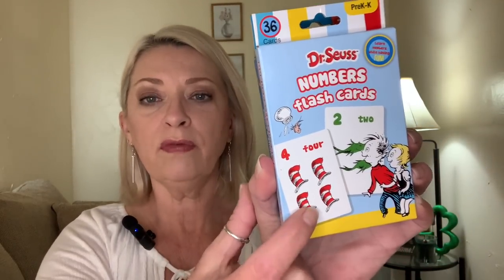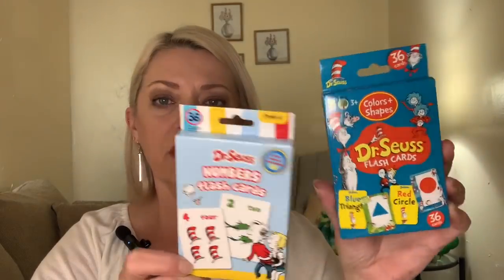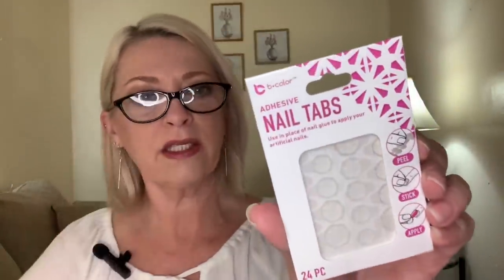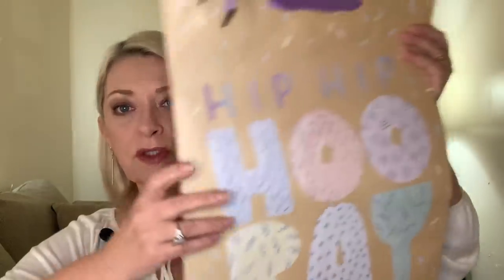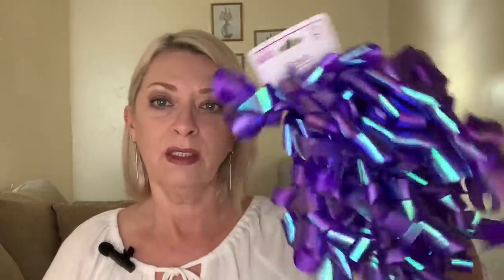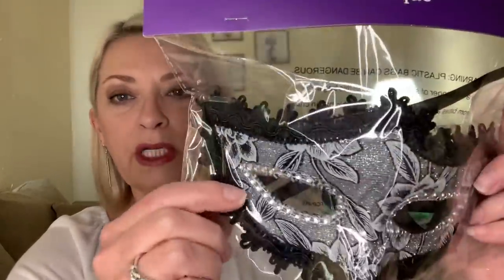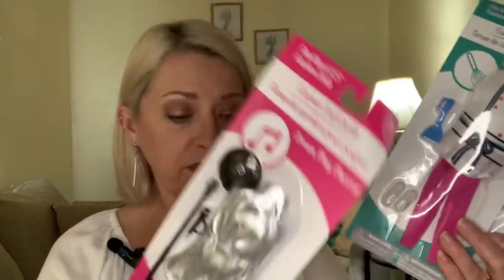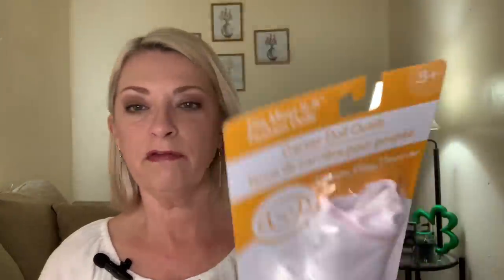DOLLAR TREE HAUL | They’re Back! | I Love The DT! 🥰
Hi everyone!

Dollar Tree just keeps being out the most awesome things!

Peace!

My Daughter’s channel: The Holistic Homesteader